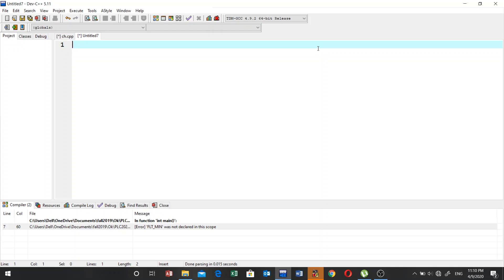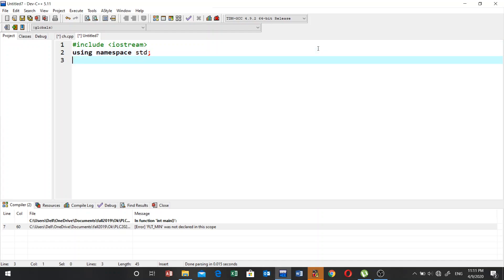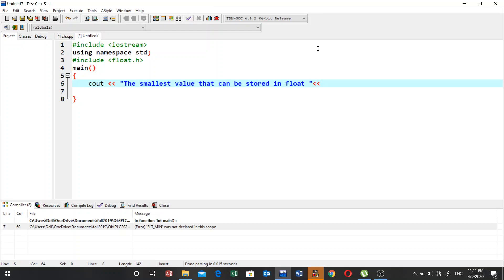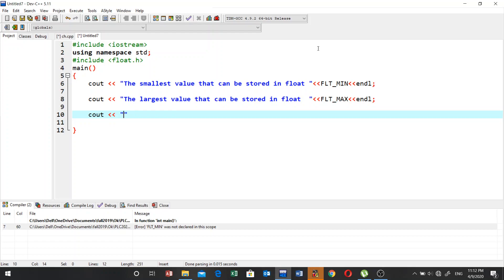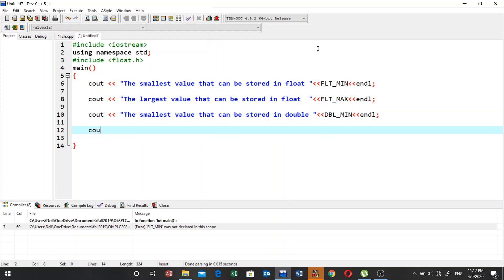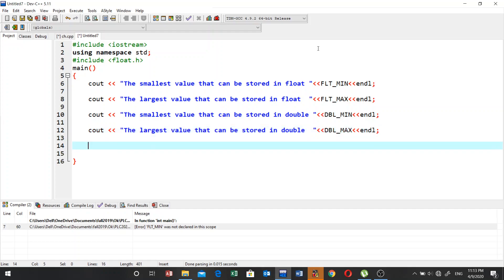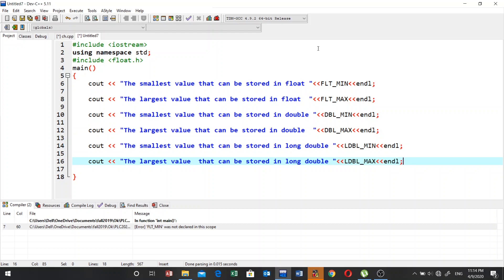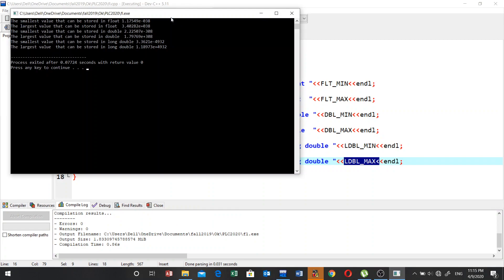Finding the Minimum and Maximum ranges of float